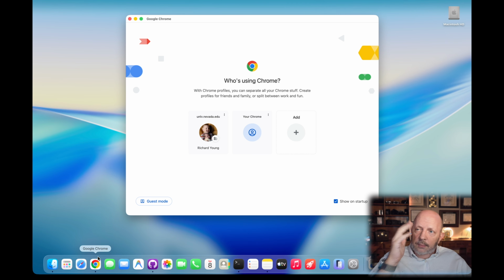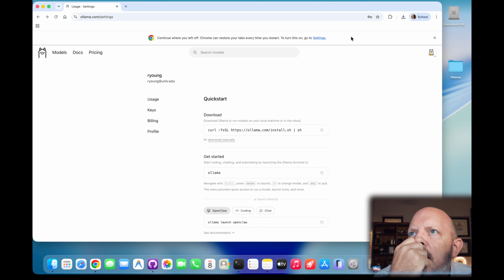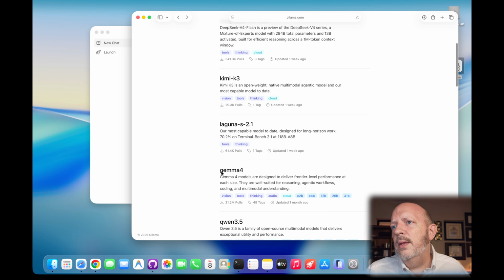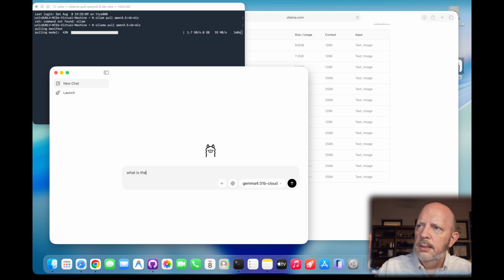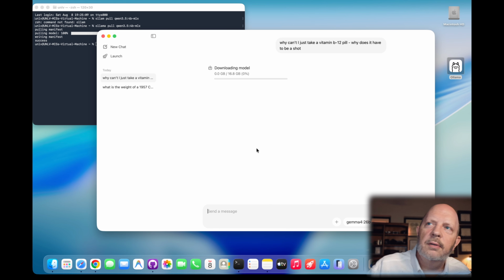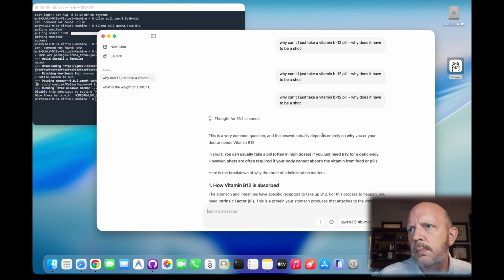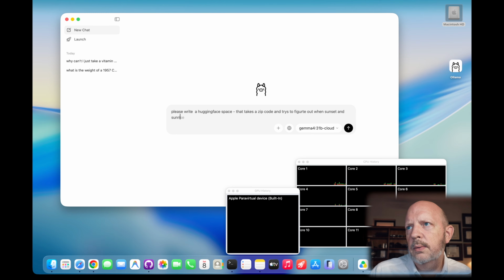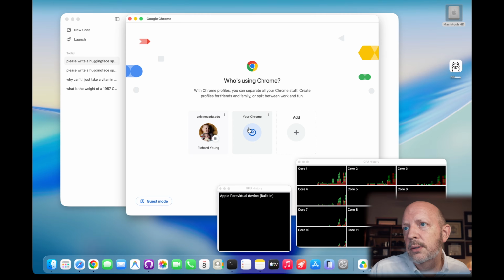Ollama Tutorial: Run Local and Cloud LLMs with GUI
Learn how to install Ollama, use its GUI to run local and cloud LLMs, and compare performance. This tutorial walks through setting up Ollama, signing in, downloading models, and using the API endpoint to switch between local and cloud models.

We'll cover the free plan limitations, how to choose models, and demonstrate the difference in speed and resource usage between a cloud model and a small local Qwen model. You'll see how to generate Python code and understand the privacy implications of using cloud models.

By the end, you'll know how to use Ollama as a central hub for all your LLM needs, whether you want to run models locally or leverage cloud resources.

0:00 Introduction to Ollama
1:00 Installation and sign in
3:00 Downloading models
5:00 Cloud vs local models
8:00 Performance comparison